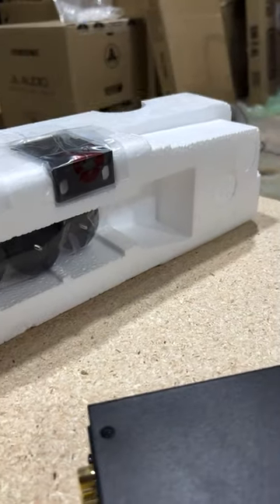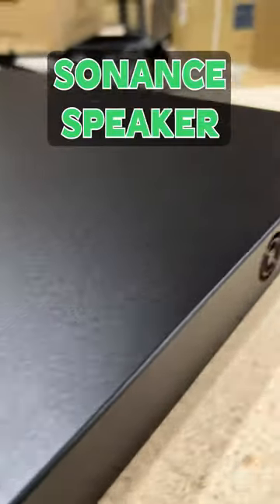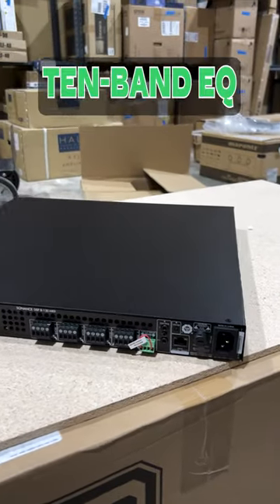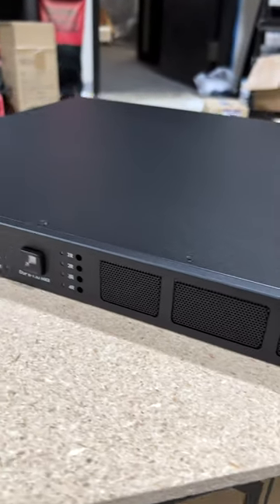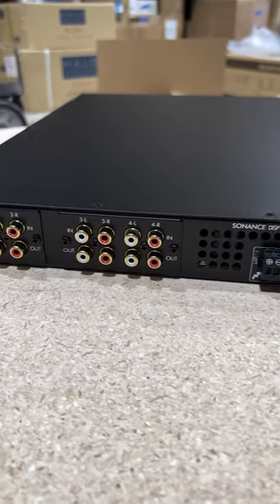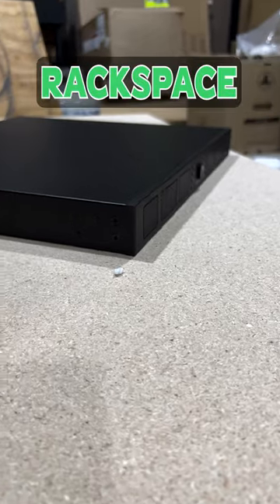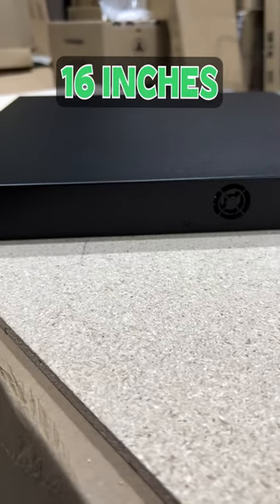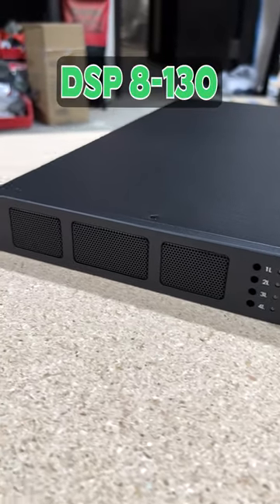DSP8-130 Amplifier Review